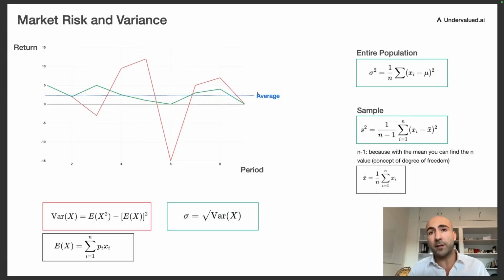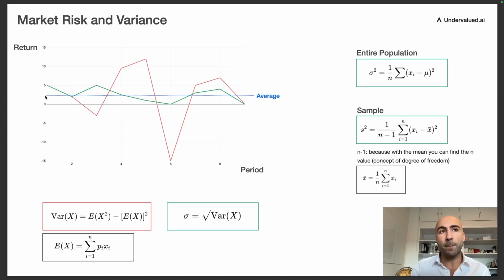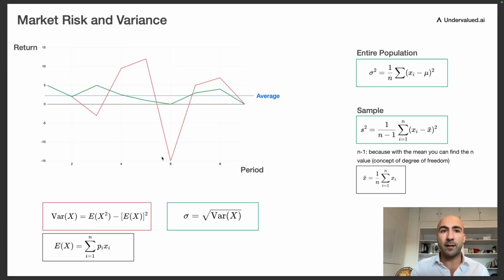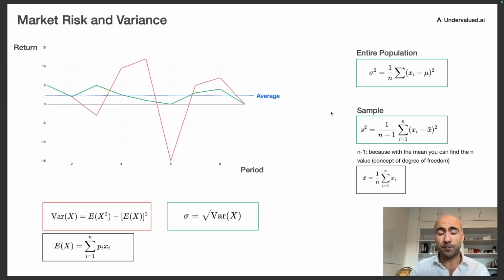Market Risk and Variance - Volatility and Dispersion Around the Mean (CFA Level 1)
This clip explains market risk using volatility, variance and standard deviation and illustrates them with two return series that share the same average but have different dispersion around the mean. It shows that tighter clustering around the average implies lower uncertainty and more predictable outcomes, while wider swings mean higher risk. The speaker also briefly notes the difference between sample and population variance through the n minus 1 adjustment.